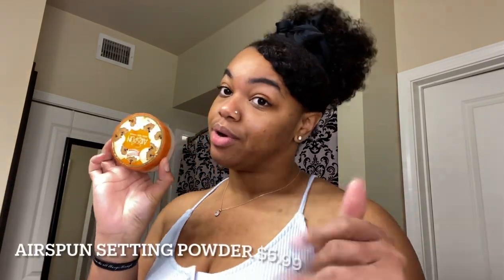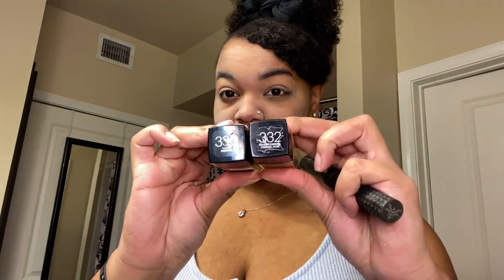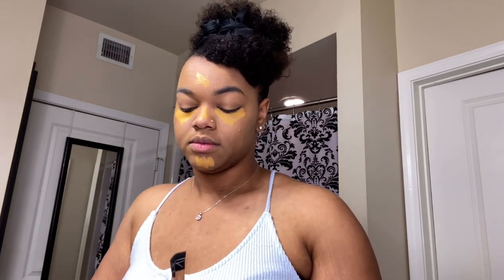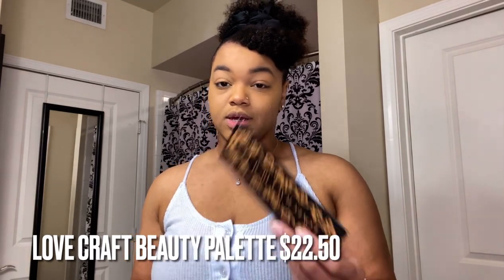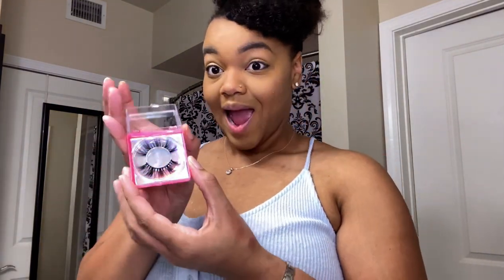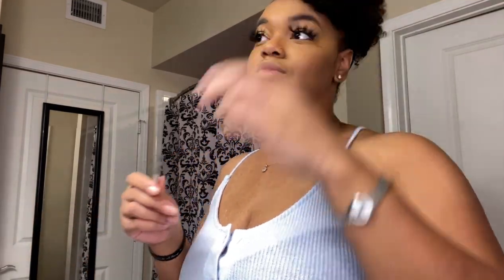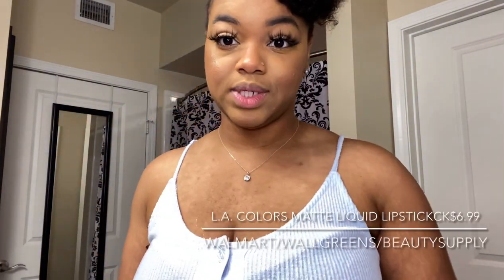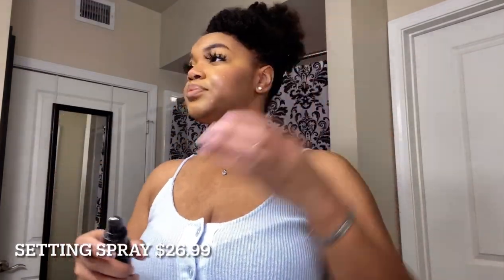✨Beginner friendly make -up / Fit me Maybelline for oily skin ✨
Hey guys I know how stressful it can be to have oily skin and how to do make up so hopefully in this tutorial you will see and learn the tricks on how to make flawless make-up look easy